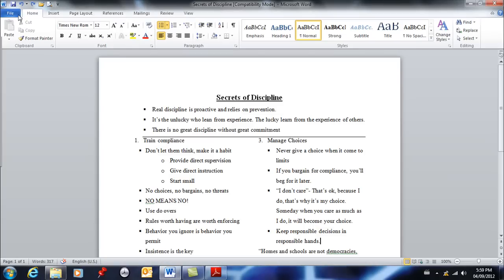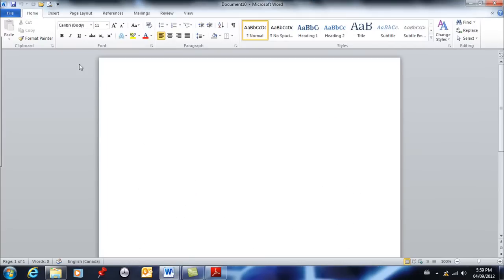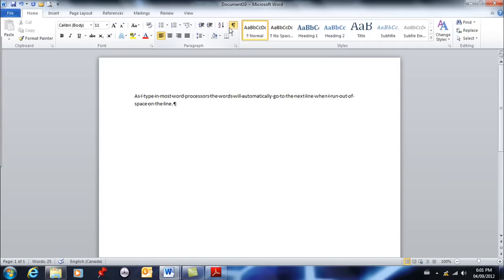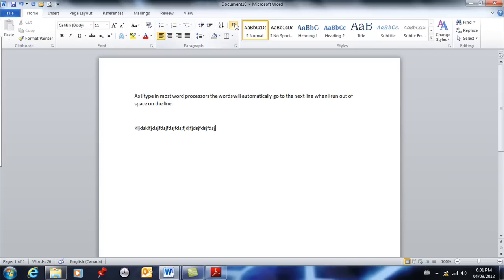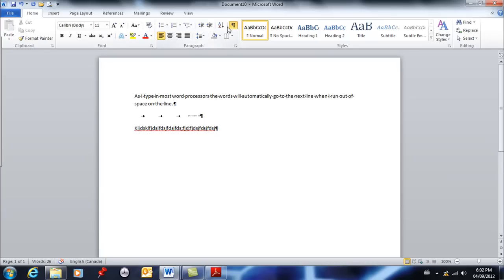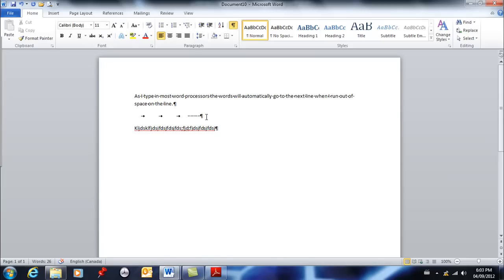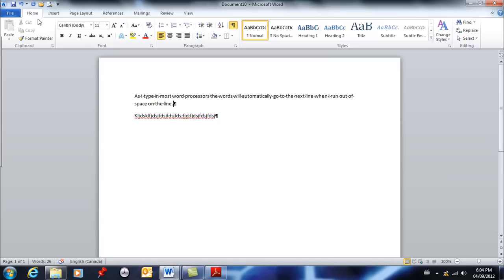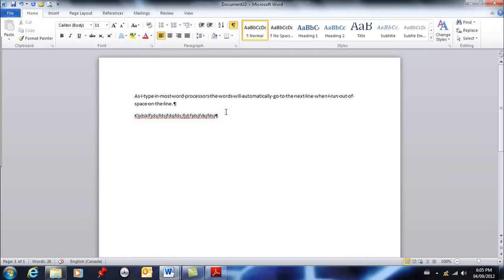editing 02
Basic Editing in MS Word 2010